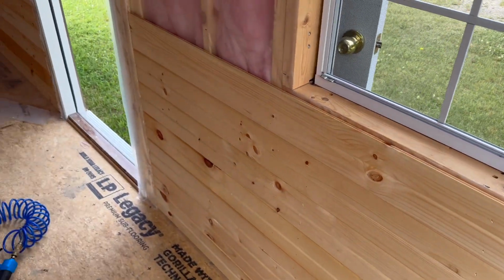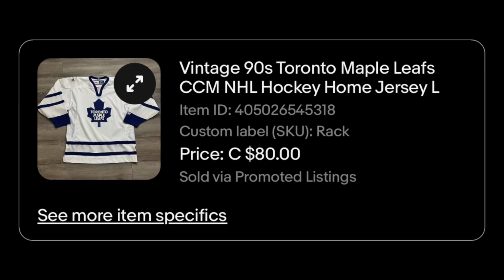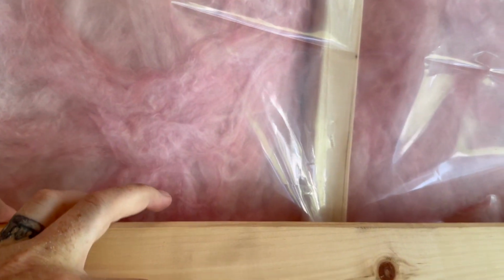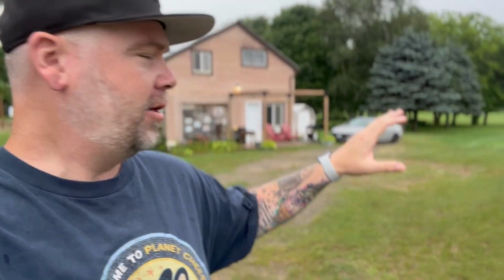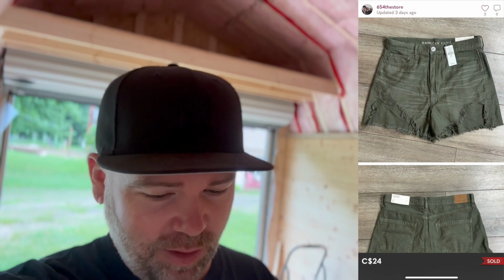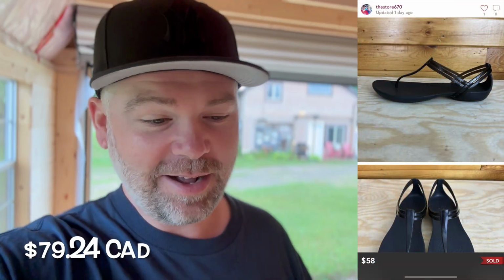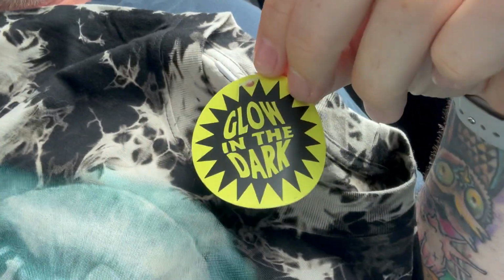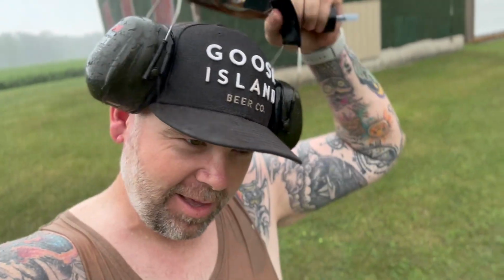eBay Rainy Day Sales: Making Deals Despite the Weather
Posh Sidekick
Want to try Posh Sidekick? Try it 7 days free, no credit card required, you've never experienced your closet like this before. Poshsidekick.com

WhatNot!

Jamie Cail / Thiftonfire
Langton On.
N0E1G0
Canada

Wise ( US / Canada Online Banking )
Excellent for Canadian Resellers *USD*